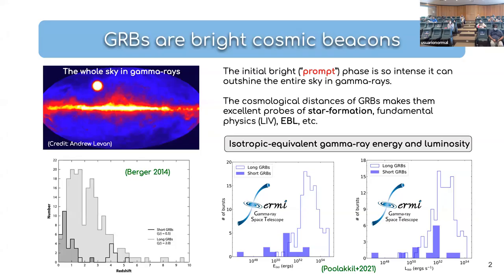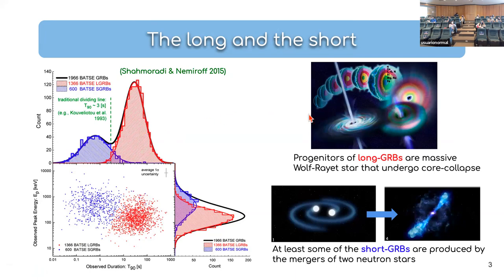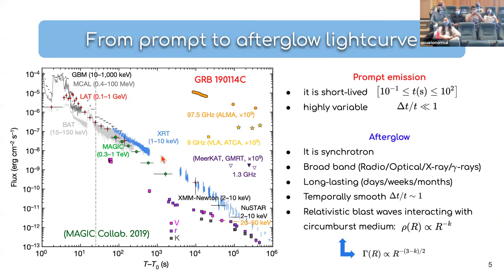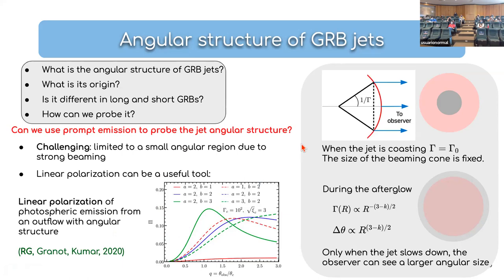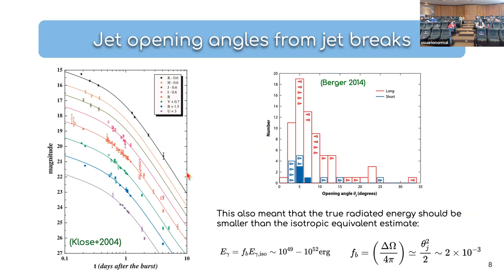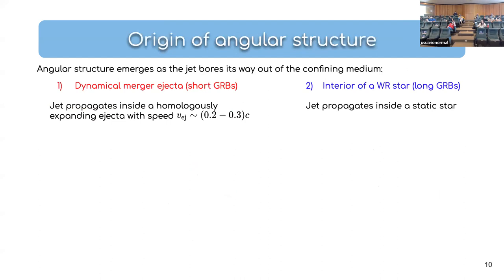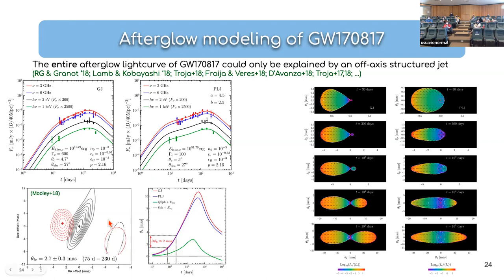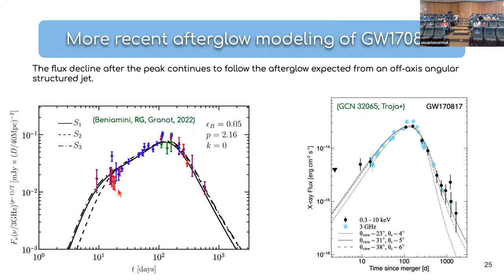2022.06.09 - Ramandeep Gill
Speaker info: Dr. Ramandeep Gill, IRyA-UNAM

Title: Angular Structure of Jets in Gamma-Ray Bursts
Abstract:
The angular structure of ultra-relativistic jets in gamma-ray bursts
emerges from their interaction with the confining medium, which the jets
 must propagate through and break out of to produce the prompt
gamma-rays. Important role in shaping up the angular structure is played
 by the composition (baryonic Vs magnetically dominated) of these
outflows, which remains an open question. Several semi-analytical works
and numerical simulations are devoted to understanding the basic
“universal” structure of GRB jets, making it a very active topic of
research. Complementary information comes from the afterglows produced
by misaligned jets, and a golden opportunity was presented by the
afterglow of GW170817 — the first multi-messenger binary neutron star
merger with coincident gravitational wave and electromagnetic
detections.

In this talk, I will discuss how our understanding of
 GRB jets have evolved over the years, moving from uniform top-hat jets
to jets with angular structure. Recent hydrodynamic numerical
simulations are suggesting some “universal” features that are present in
 the angular structure of these jets. However, they do differ in
important ways from their MHD counterparts. I will show how the
afterglow emission derived from parameterized phenomenological structure
 models, as well as those obtained from numerical simulations, are used
to obtain useful constraints. Here, I will particularly emphasize the
afterglow modeling of GW170817. In the end, I will discuss two of my
recent works on this topic that present a systematic way to understand
the diversity in GRB afterglows from misaligned jets, where I will also
highlight differences between steep and shallow jets.